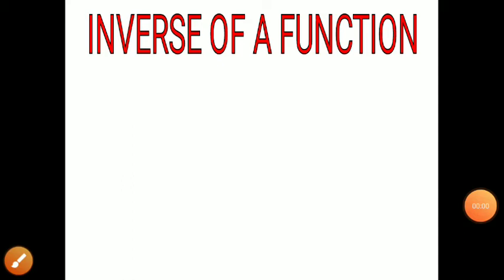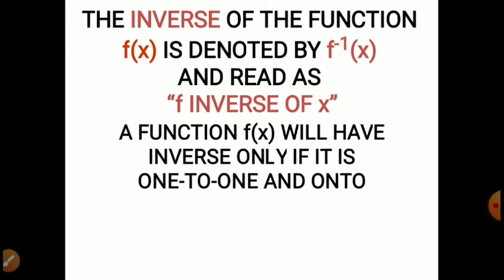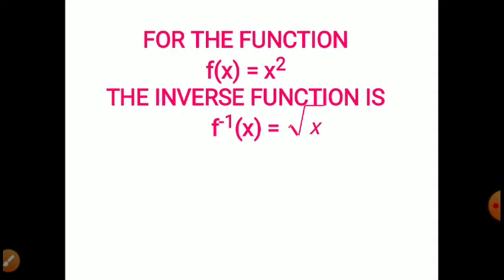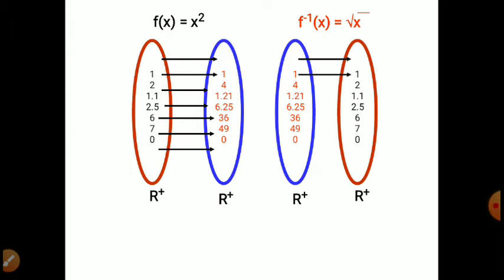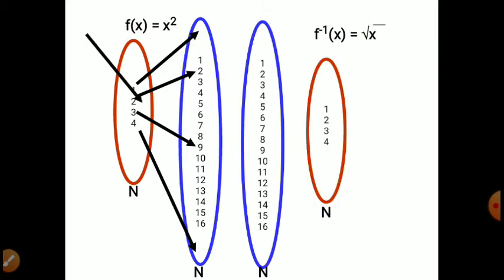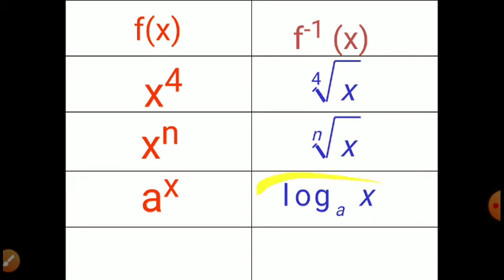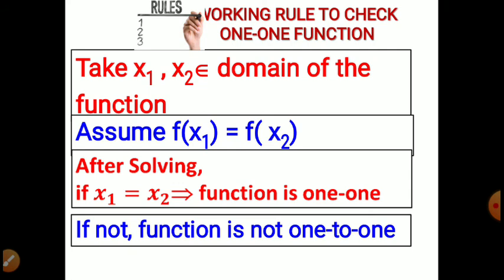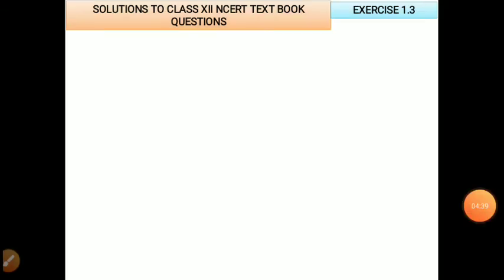Class 12# Mathematics # Inverse of the function